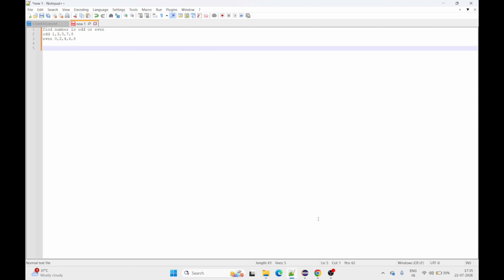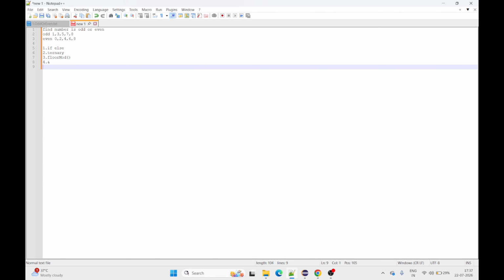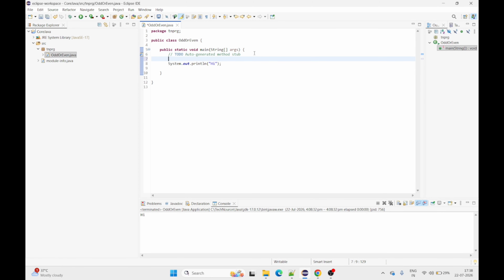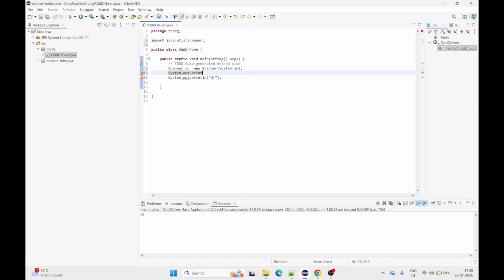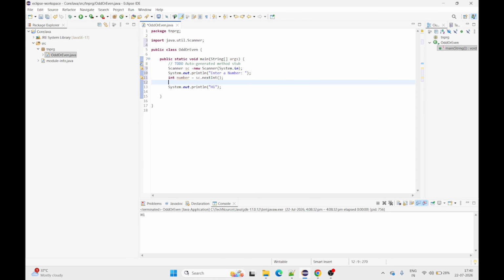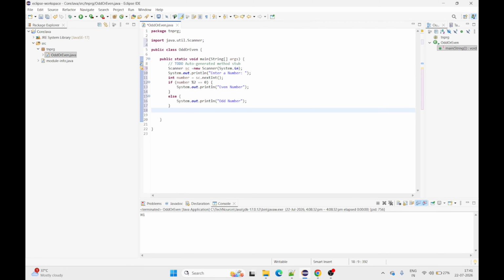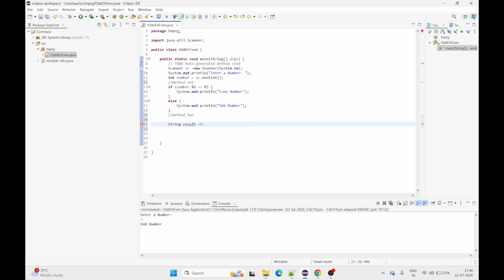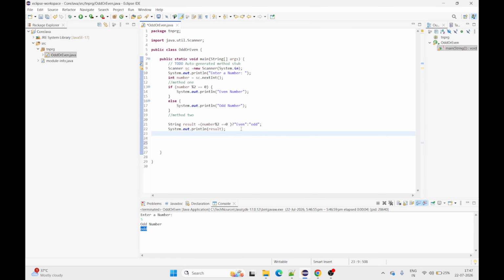Java Program to Check Odd or Even | 5 Different Methods Explained (Part 1)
In this video, we explore multiple ways to check if a number is Odd or Even in Java — explained in detail with logic, code, and dry run for each method.

This is Part 1 of a 2-part video covering all approaches in depth.

📌 Methods covered in this part:
1️⃣ Using if-else statement
2️⃣ Using Ternary Operator(?:)

💻 What you'll learn:
✅ Step-by-step logic explanation for each method
✅ Code implementation with dry run
✅ Where each method is best used
✅ Interview tips for explaining your approach confidently

👉 Perfect for Java beginners, students preparing for placements, and anyone brushing up on core Java concepts.